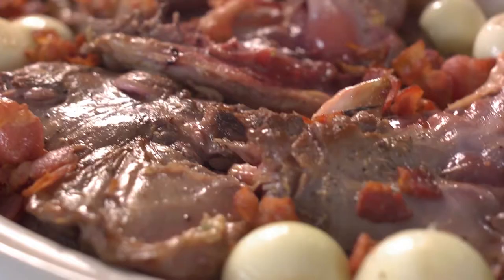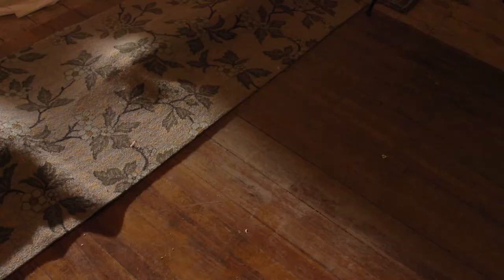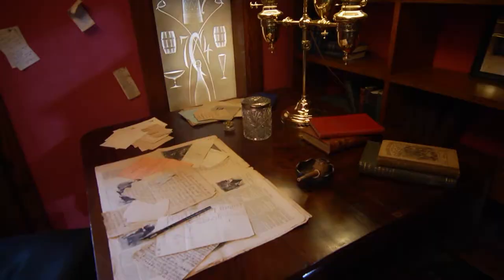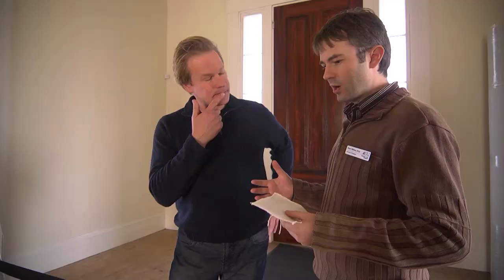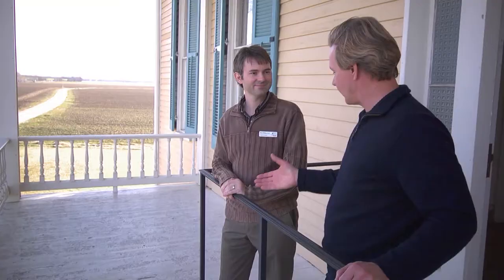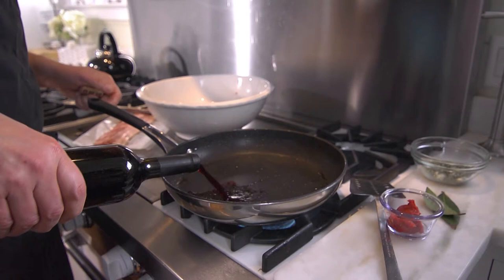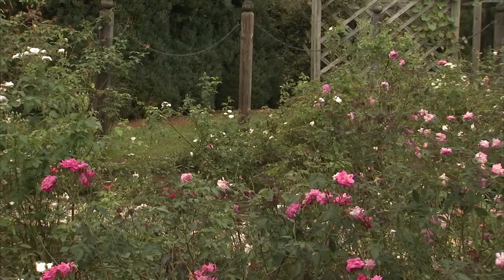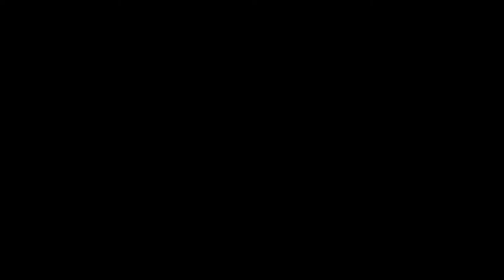Mark Twain House Restoration & Preservation Gadrens | Garden Style (1318)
On this episode of Garden Style, host P. Allen Smith will discuss Mark Twain house restoration and preservation gardens. From the restoration process of the Mark Twain house to Thomas Jefferson's historic plant preservation and history and a flavorful Coq Au Vin recipe.

Topics Include
Mark Twain Hose restoration
Mark Twain Conservatory Plant Curating
Lakeport Plantation garden tour
Coq Au Vin recipe
Historic Plant Preservation